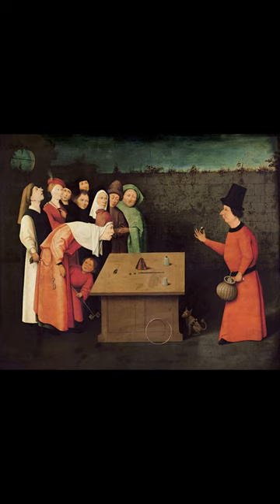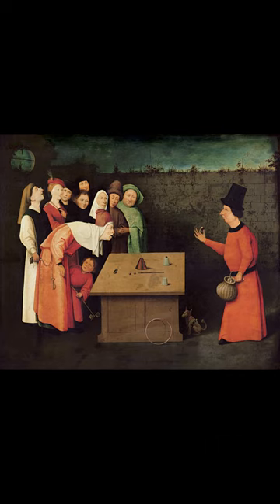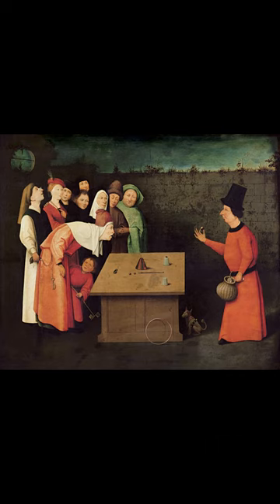Do you know what this painting is called and who painted it?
The painting is called The Conjurer, and is a painting by Early Netherlandish painter Hieronymus Bosch or his workshop, executed around 1502.

There are five versions of this painting and one engraving, but most experts believe the most reliable copy is part of the collection of the Musée Municipal in Saint-Germain-en-Laye, which is kept locked in a safe  and loaned out on a limited basis for special exhibitions in France and abroad. On 1 December 1978 the painting was stolen from the museum and returned on 2 February 1979.

The painting comes from the bequest of Louis Alexandre Ducastel, a notary in Saint-Germain-en-Laye from 1813, who was also city council member and mayor in August 1835 and (provisionally) in 1839.Do you know what this painting is called and who painted it?

The painting comes from the bequest of Louis Alexandre Ducastel, a notary in Saint-Germain-en-Laye from 1813, who was also city council member and mayor in August 1835 and (provisionally) in 1839. The collection seems especially to have been formed by his father John Alexander Ducastel, a painter and collector.